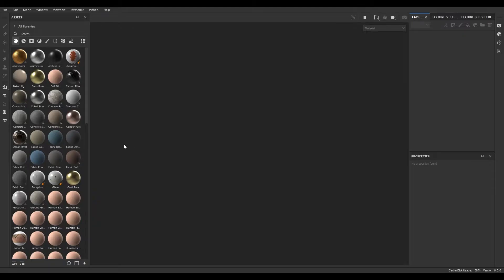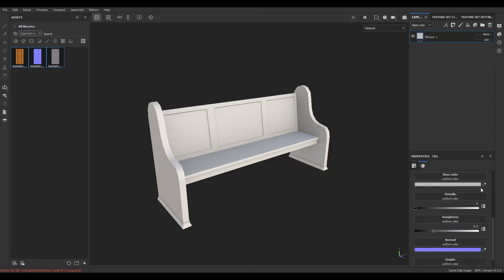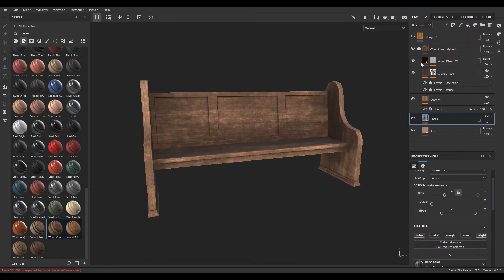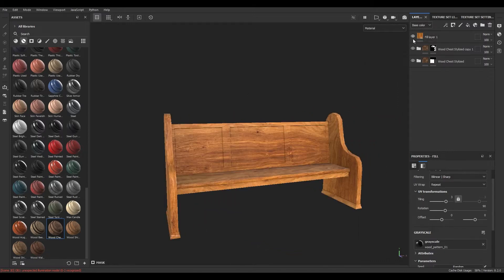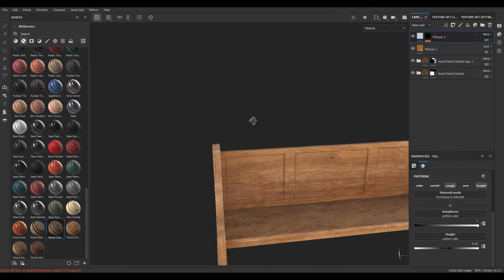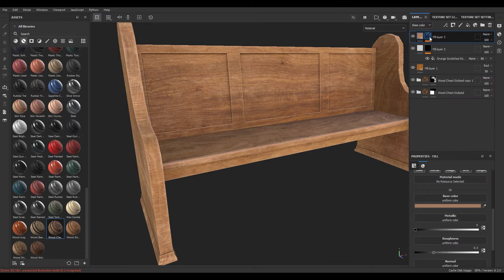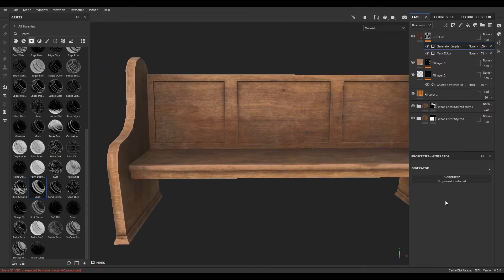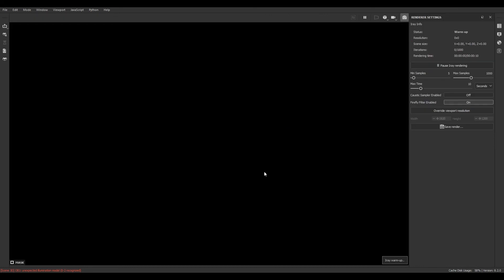Bench - 3D Modeling and Texturing in Maya 2023 & Substance Painter | part.2